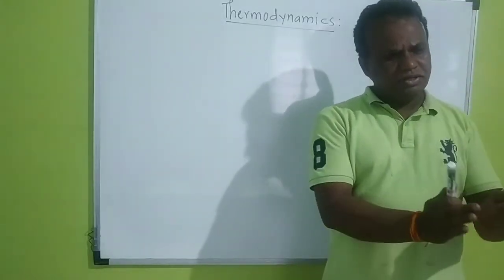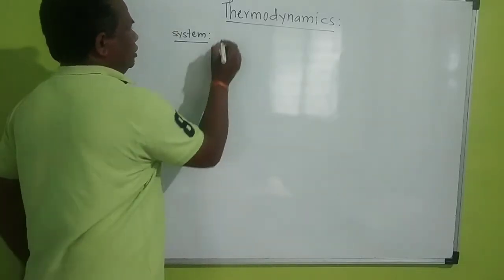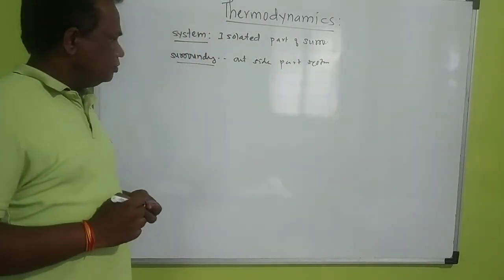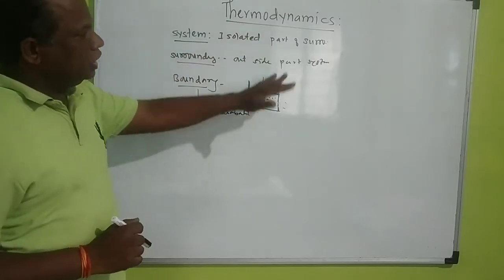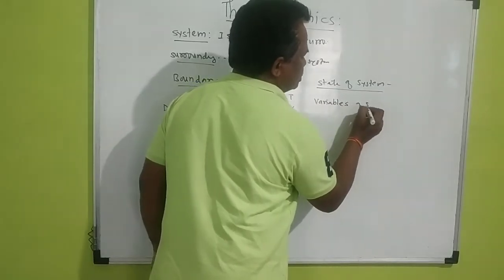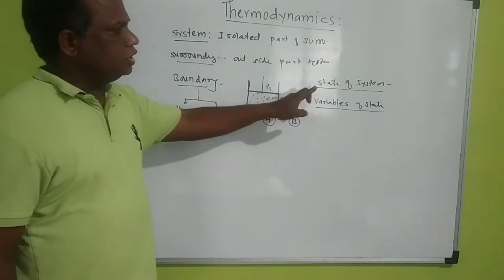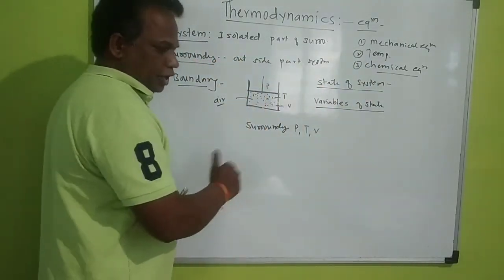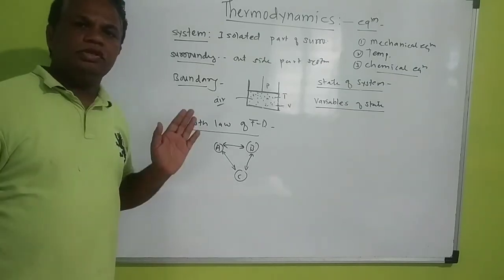Revision of Thermodynamics 1